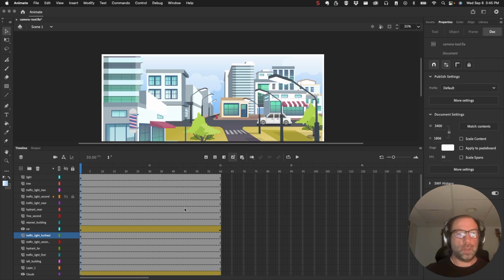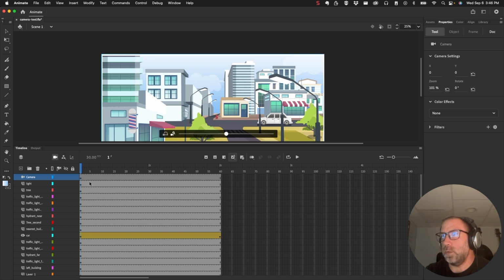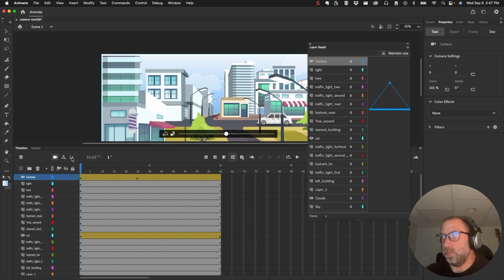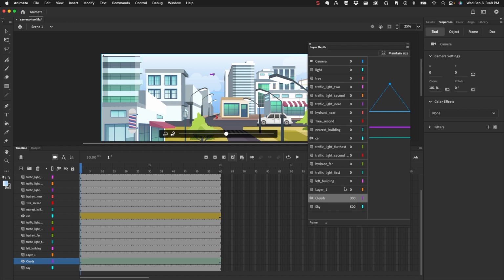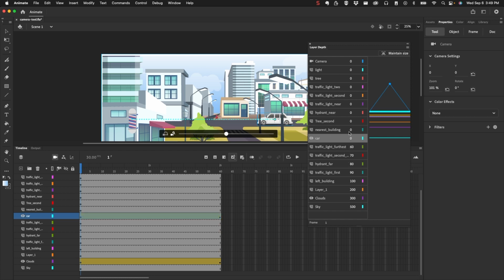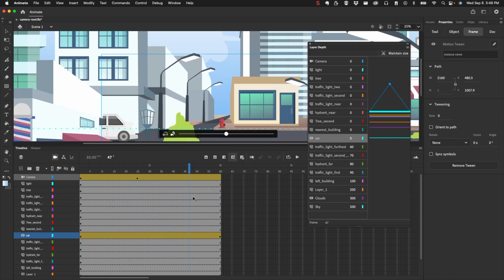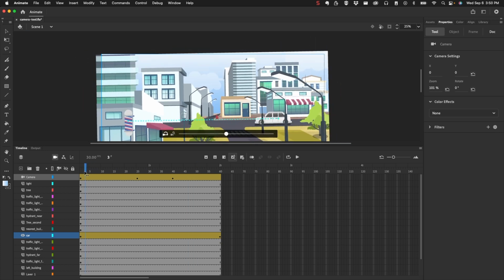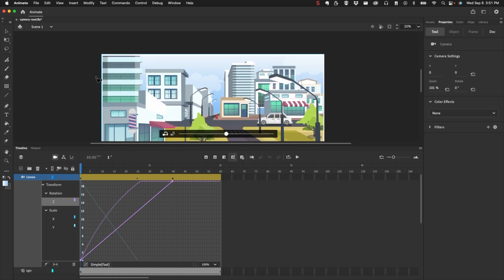Adobe Animate - Camera Tool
In this video, we'll look into the camera tool in Adobe Animate